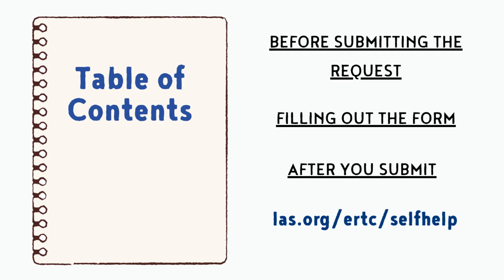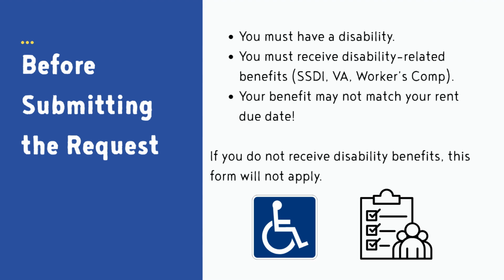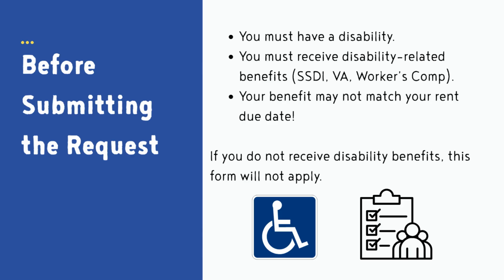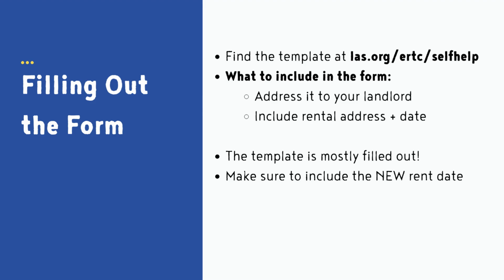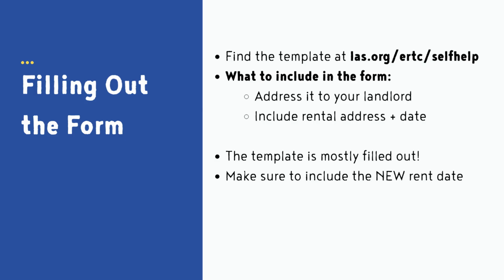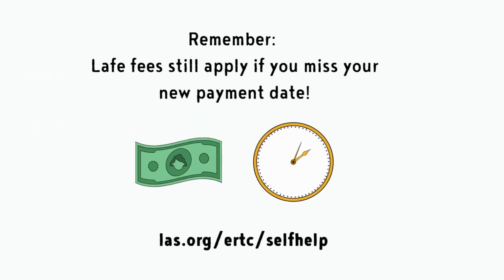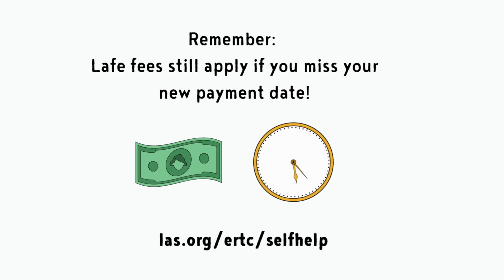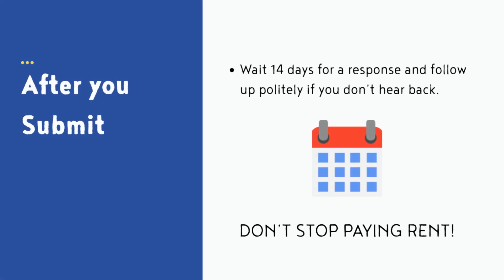Know Your Rights: Fair Housing & Rent Date Changes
This Know Your Rights video explains how the Fair Housing Act may allow tenants with disabilities to request a change to their rent due date if their disability benefits do not align with when rent is due.